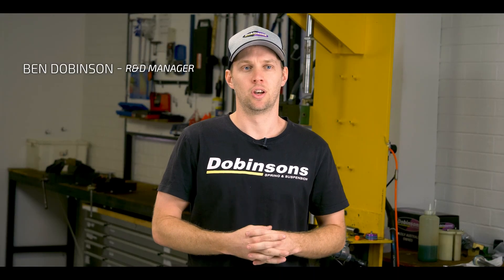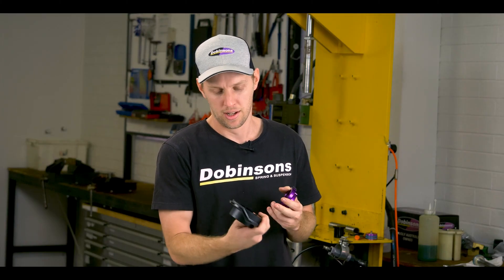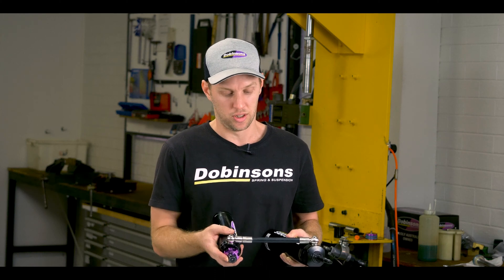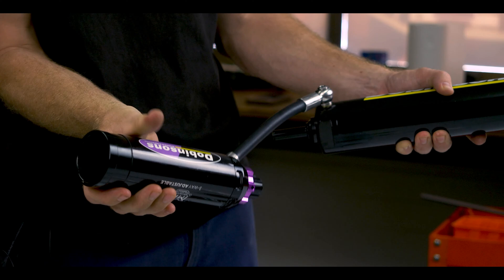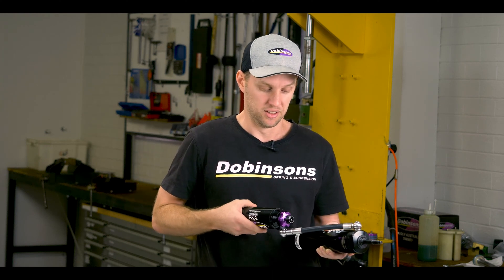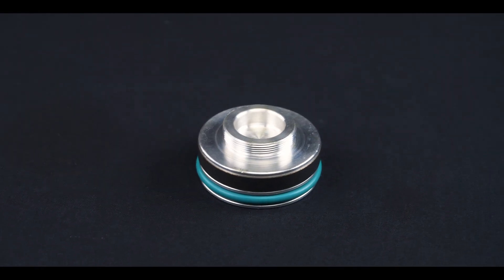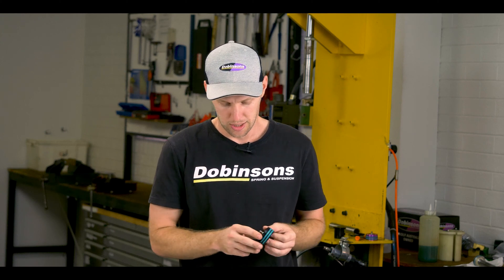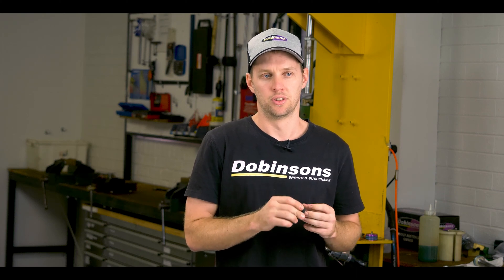MRR 3-Way Adjustable Shocks Absorbers - Main Components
Springs Seats, Adjuster Rings, Rubber Bushings, Floating Pistons, Rubber Breaded Hoses & Seals make up most of the other components used in the making of these shock absorbers. Working with Parker, we have developed a compact 2-Way Swivel Fitting at the reservoir, to allow the Remote Reservoir to be positioned properly for easy adjuster access. The Spring Seat, Adjuster Rings & Floating Piston are all machined from T6 6061 Aluminium for a strong, light weight package. Last but not least, all bushings used are made from all-natural rubber to reduce NVH, improve flex and allow an extremely long life.